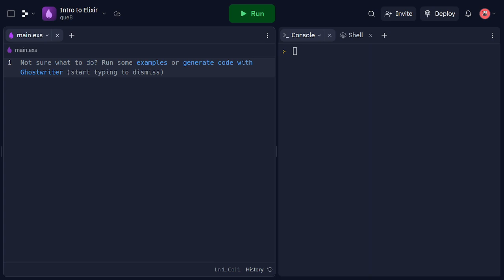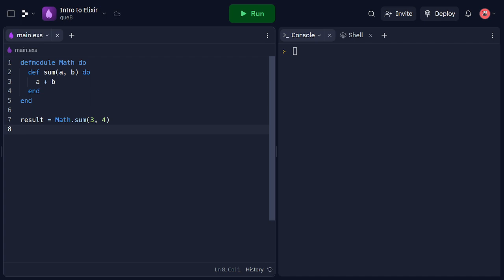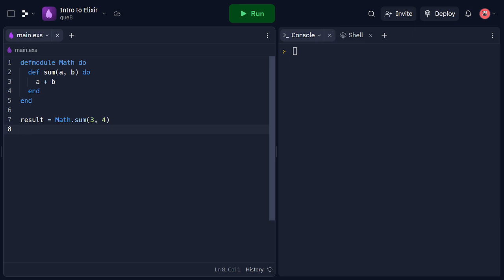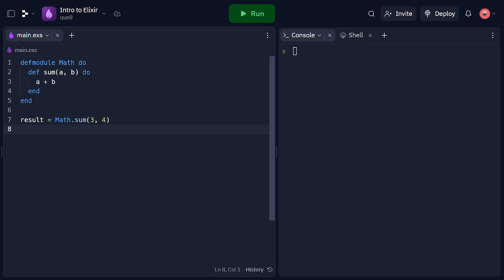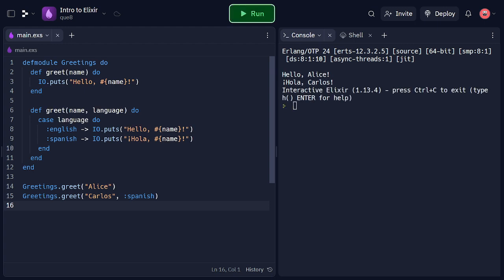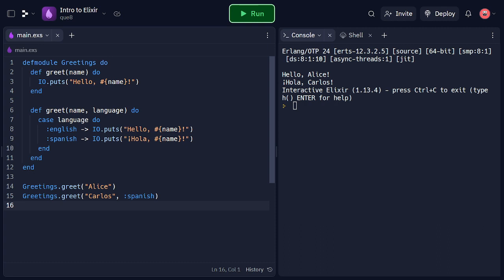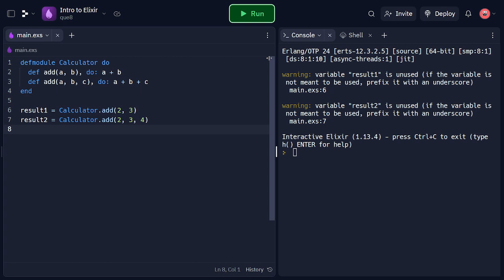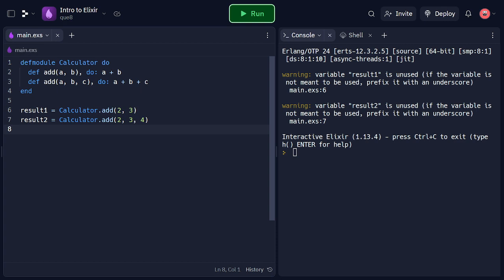Intro to Elixir Programming: Modules and Functions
Join us in this informative video as we dive into the world of Elixir modules and functions. With code segments and detailed explanations, we'll explore how to define modules, create functions, and understand the concepts of function arity, pattern matching, and function clauses. Whether you're new to Elixir or looking to enhance your programming skills, this tutorial will provide valuable insights into working with modules and functions in Elixir. Let's unravel the power of Elixir modules and functions together!